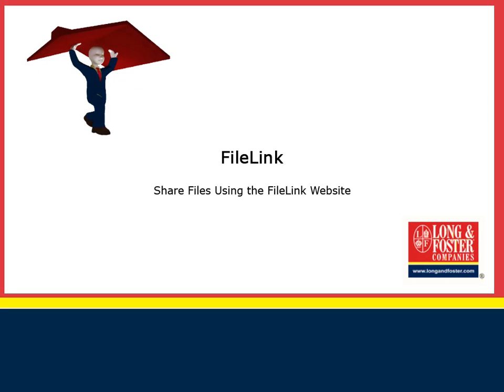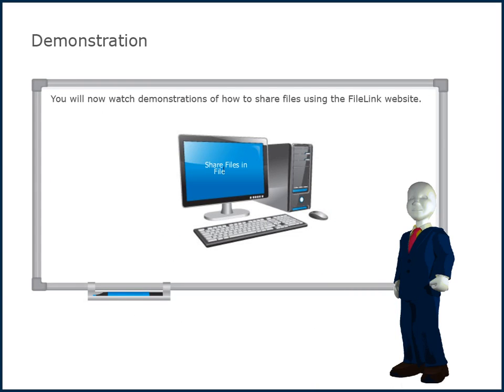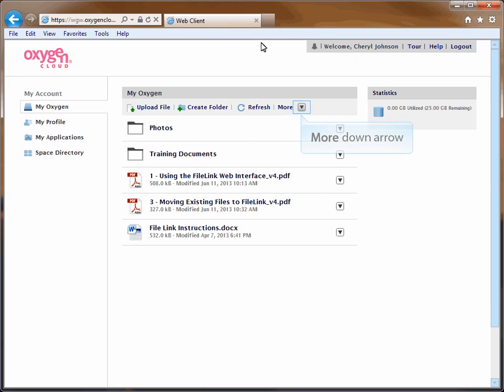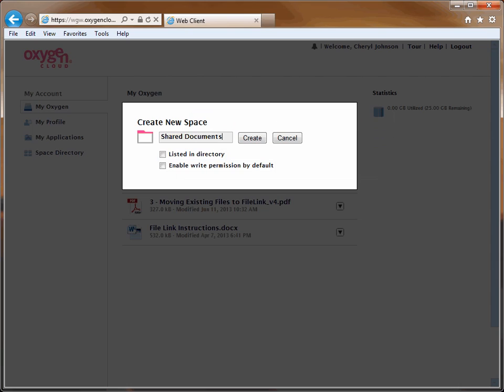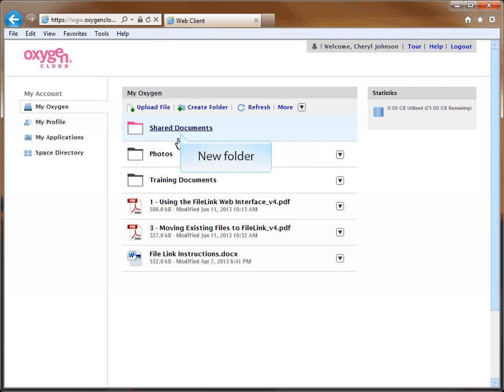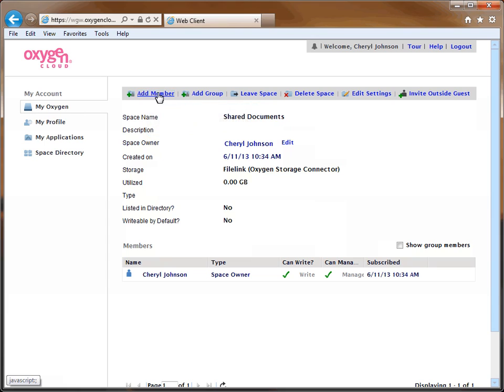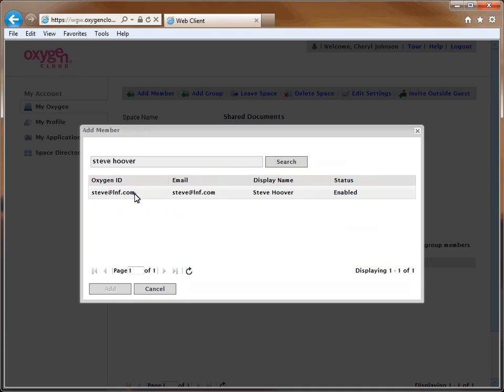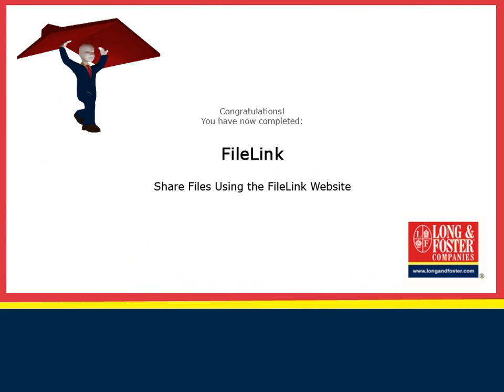FileLink - How to Share Files Using the FileLink Website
This training video will discribe how to share files using the FileLink website.